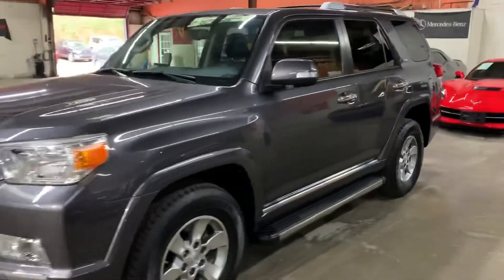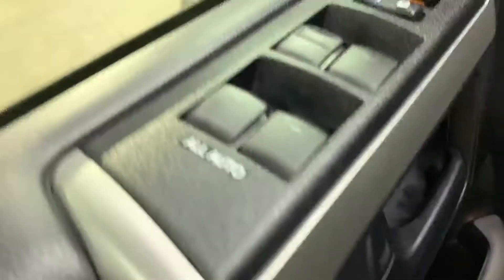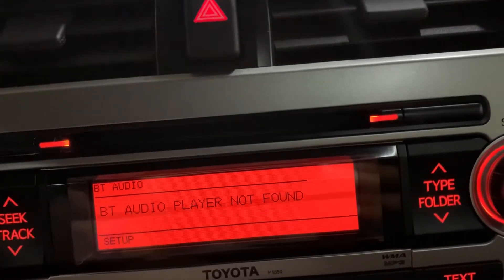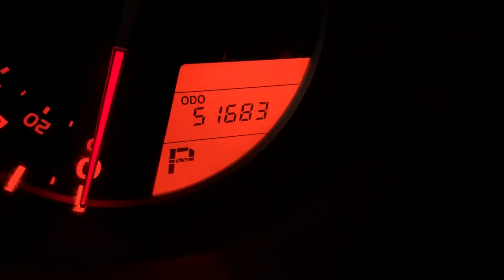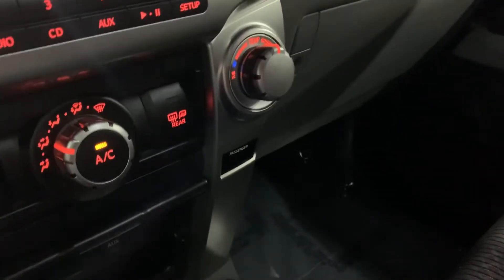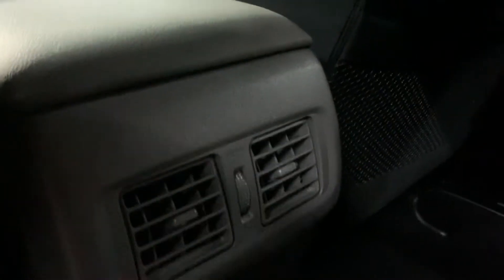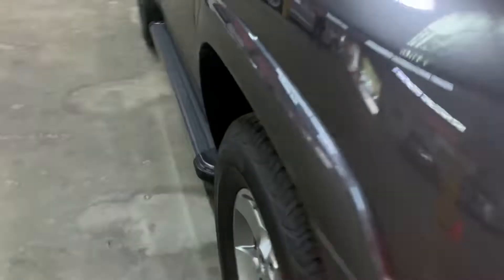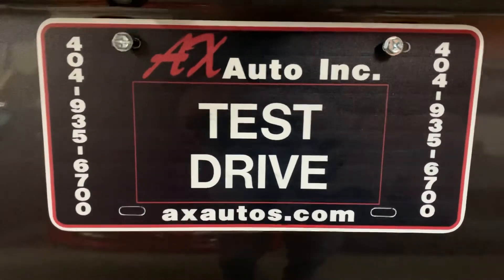2012 Toyota 4Runner SR5